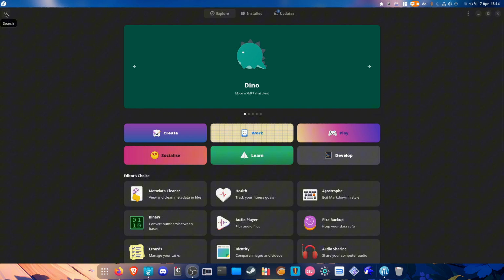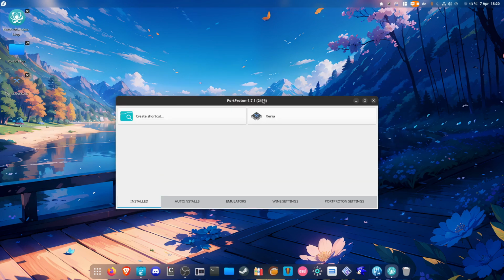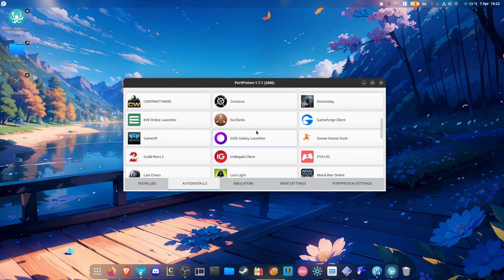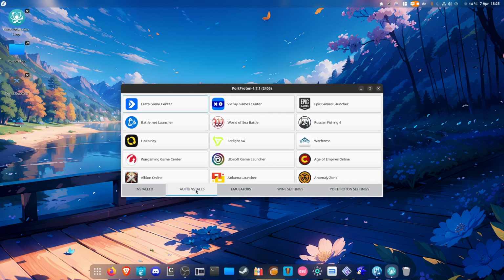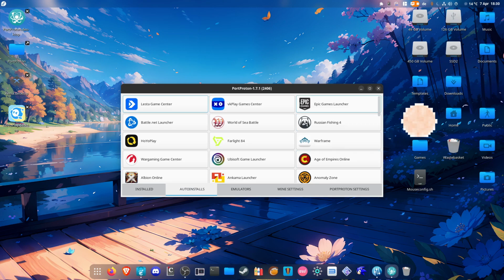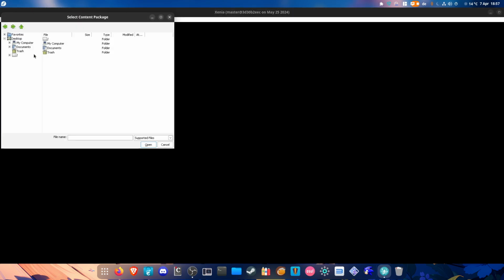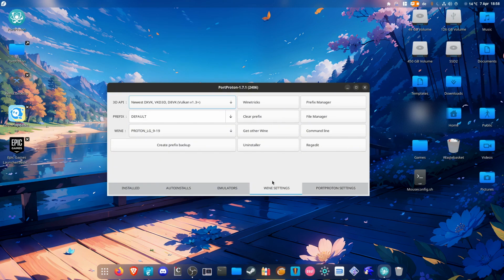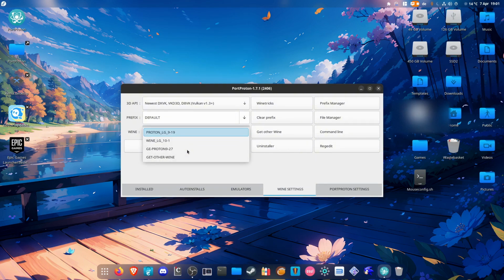PortProton: Run Windows Games on Linux the Easy Way!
PortProton is a tool for running Windows games and software on Linux. It's designed as an alternative or complement to tools like Proton, Wine, and Bottles, but with an emphasis on ease of use, automation, and running software in a sandboxed environment. Let me know, if this helped you or if you need any further assistance.

Its Ya Mans WIll - JOJO Insanity - JoJo's Bizarre Adventure Type Beat

Guided Video (誘導されたビ) Time Fragment - [装甲艦]

Hatsune Miku

Timestamps

00:00 Intro
00:23 Portproton
00:59 Installation
01:53 User Interface
04:04 Hoyoplay Install
04:54 Epic games Install
05:26 Xenia emulator (very easy installation)
06:57 Other important mentions
08:00 That is it